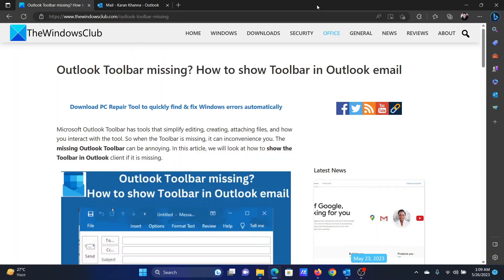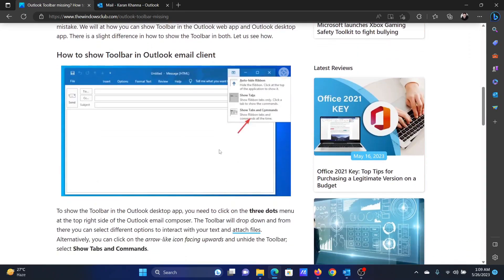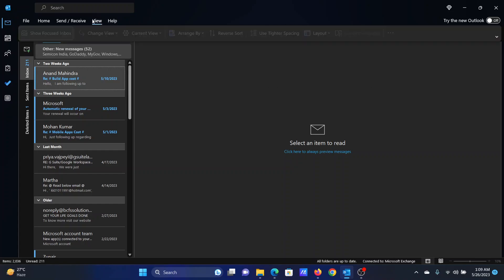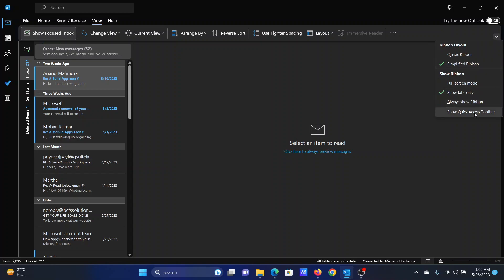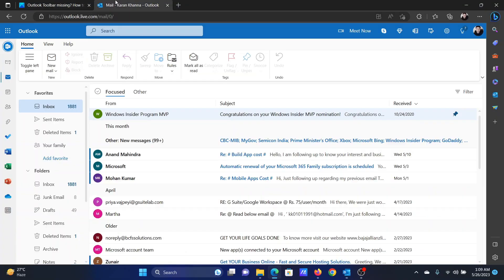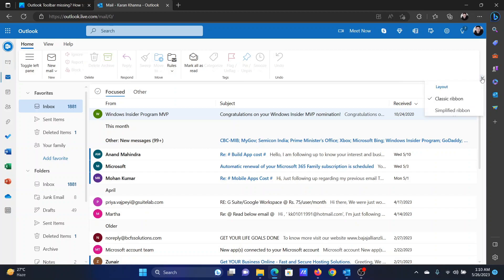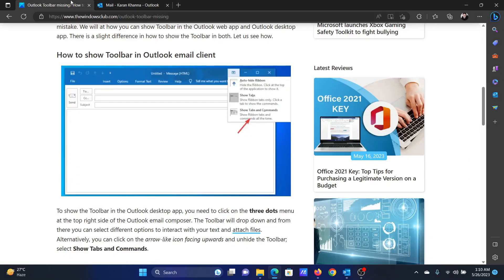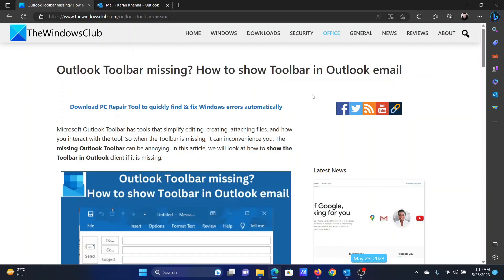Outlook Toolbar missing? How to show Toolbar in Outlook email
Microsoft Outlook Toolbar has tools that simplify editing, creating, attaching files, and how you interact with the tool. So when the Toolbar is missing, it can inconvenience you. The missing Outlook Toolbar can be annoying. In this tutorial, we will look at how to show the Toolbar in Outlook client if it is missing.

Timecodes:
0:00 Intro
0:23 Procedure for Outlook for Desktop app
0:48 Procedure for Outlook for Web